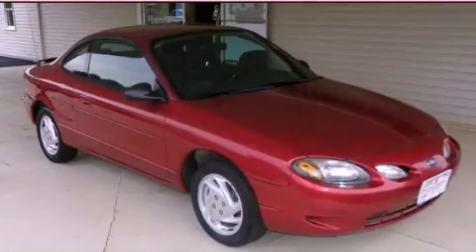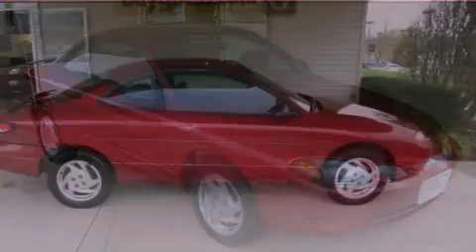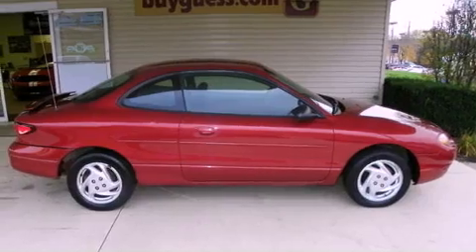2002 Ford Escort Steubenville OH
Year : 2002

 Make : Ford

 Model : Escort

 Engine : 2L 4-Cylinder

 Trans . : automatic

 Exterior : Toreador Red Metallic

 Miles : 140,007

 457 Stevenville Rd

 Used 2002 Ford Escort Carrollton OH